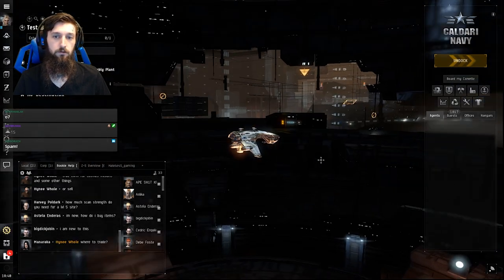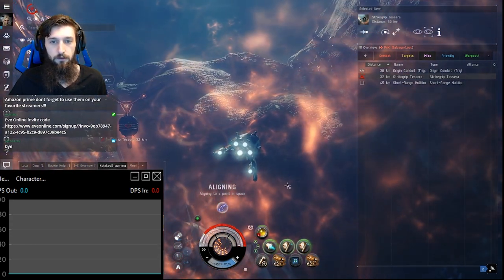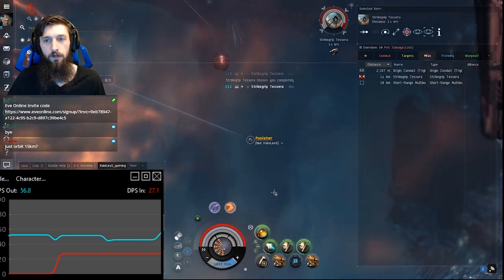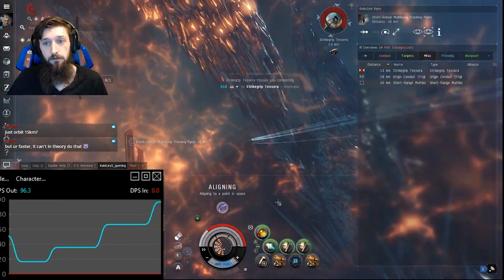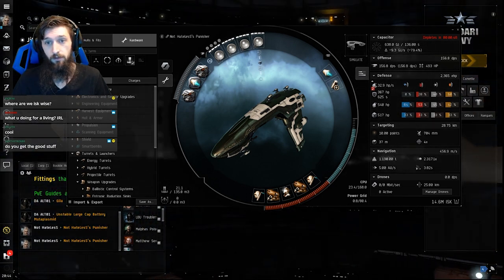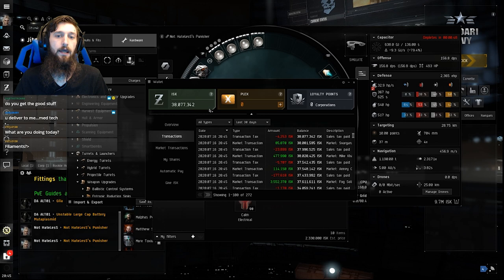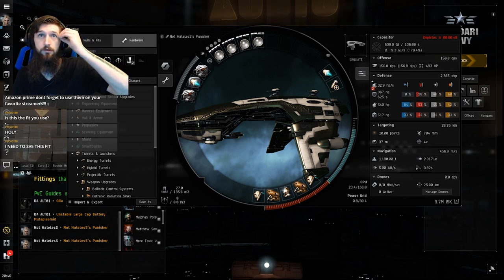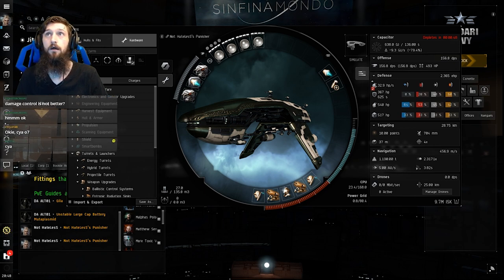Zero 2 Hero Day 3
New Invite Code zero to hero day 3 we kinda focused on the grip spawns and how to kite them

fit advised after lessons learned
[Punisher,Day 1 electrical Abyss-zero 2 hero Punisher]
Small I-a Enduring Armor Repairer

Small Focused Modal Laser I

Small Energy Locus Coordinator I
Small Auxiliary Thrusters I
Small Energy Collision Accelerator I

Imperial Navy Microwave S x4
Imperial Navy Xray S x4
Imperial Navy Standard S x4